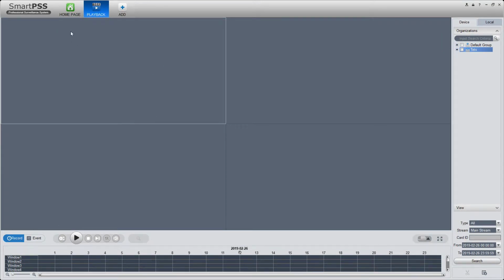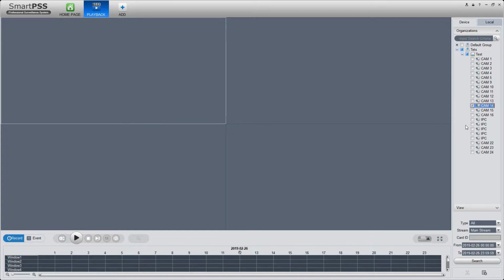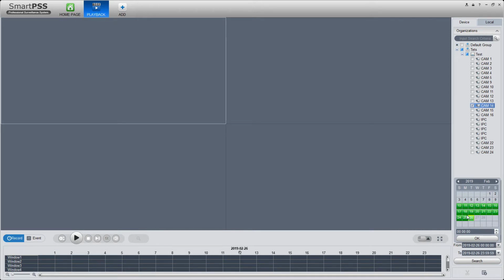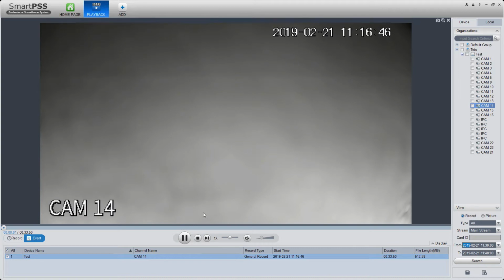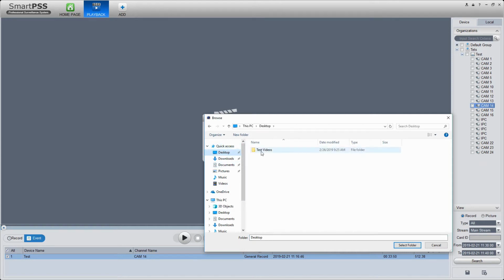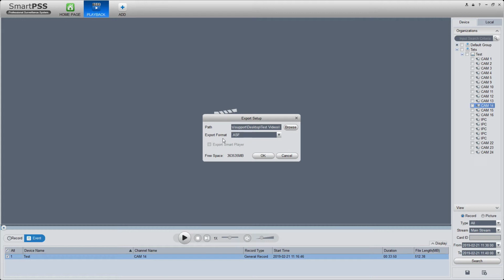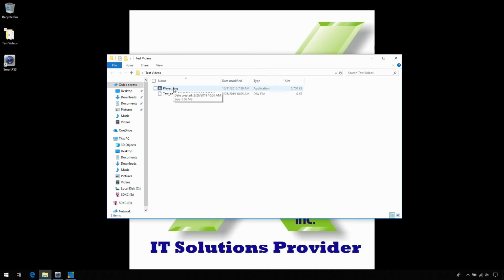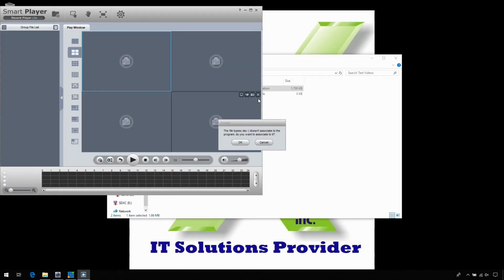Dahua Smart PSS Video Download to PC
This video is intended for users of Dahua based DVRs or any other user of another brand that uses Smart PSS on their computer to view and download videos.